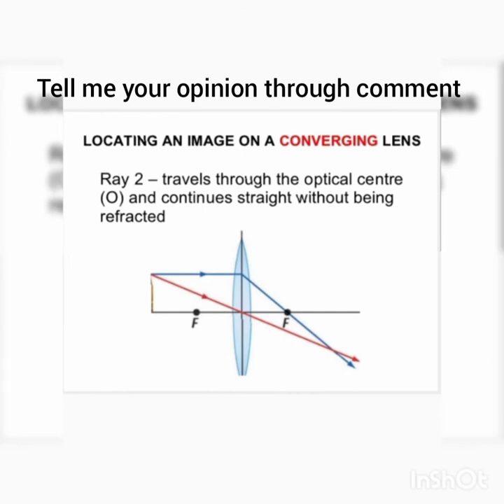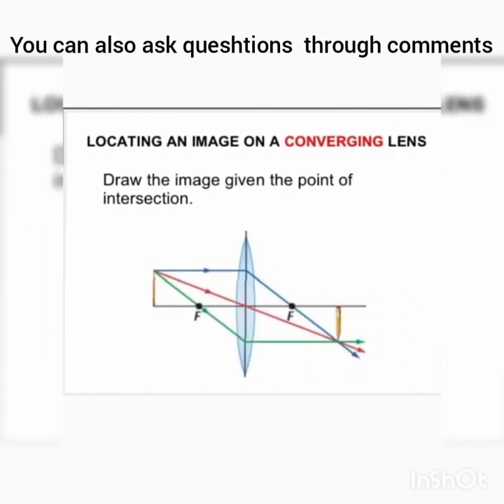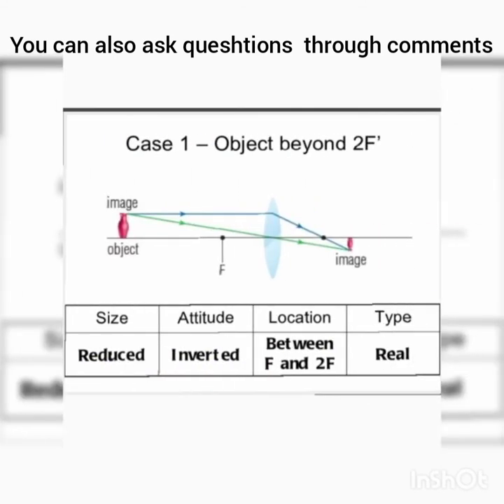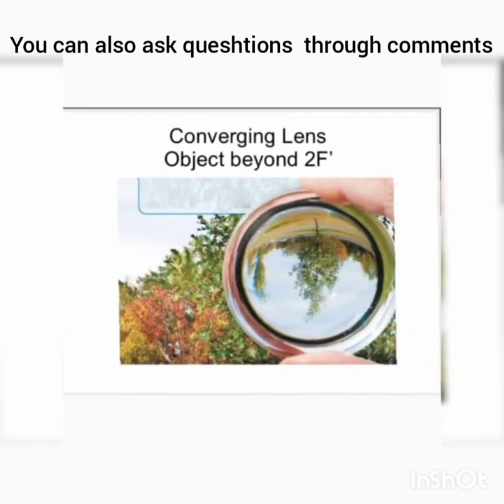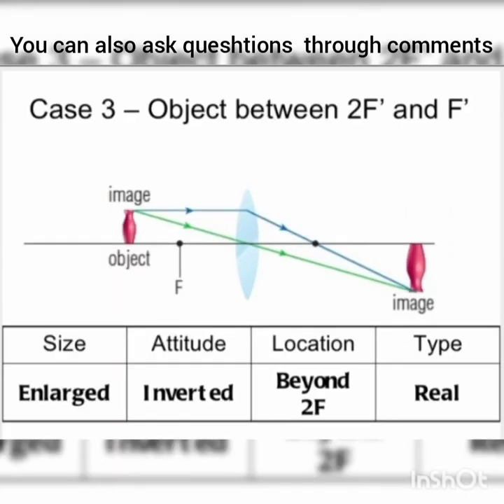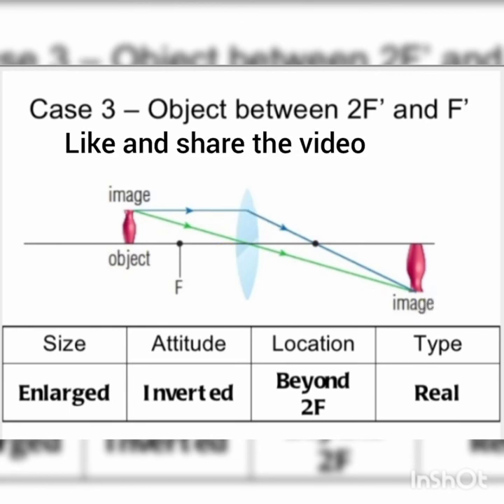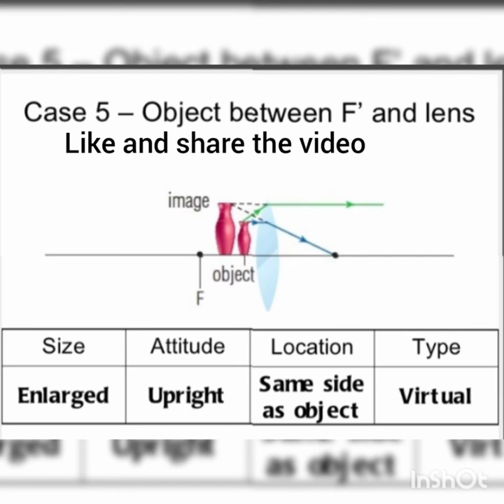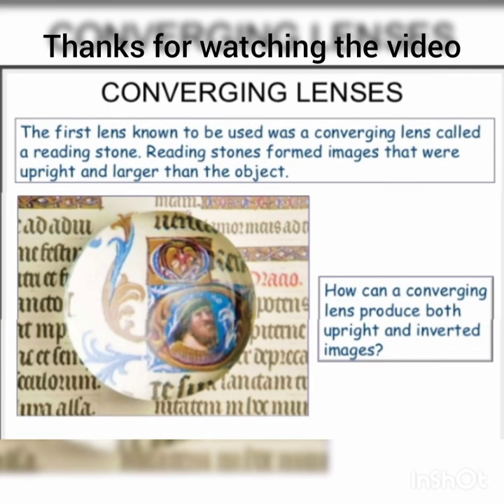Cases related to ray diagram in converging lens lecture in Urdu , Hindi